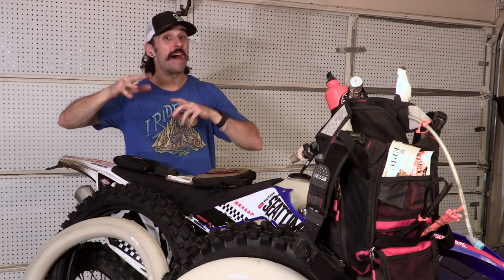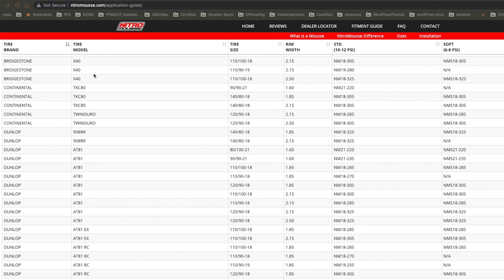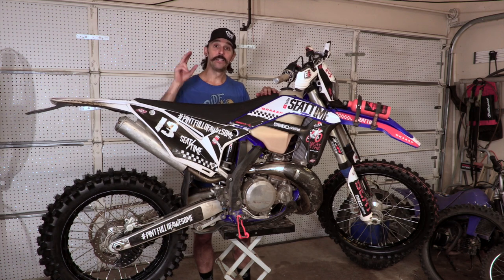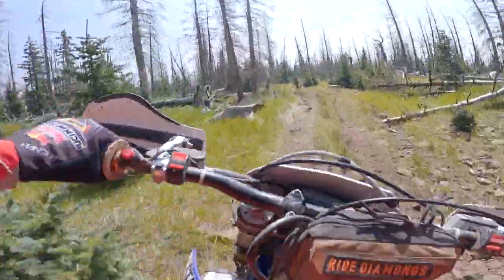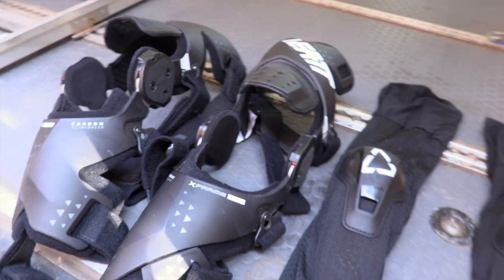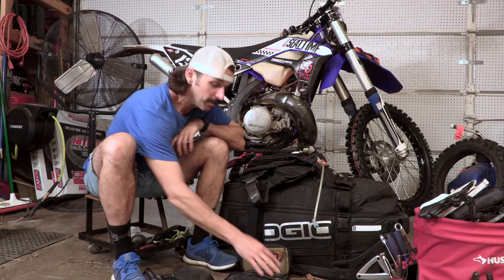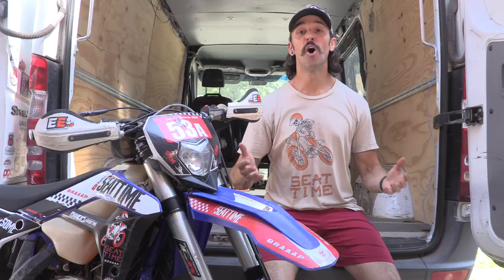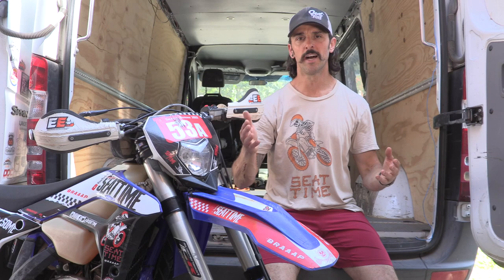Dirt Bike Prep for Rocky Mountain Riding | Single Track Ready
Riding dirt bikes in Colorado calls for some dirt bike preparation. The rocky single track, the elevation and the long days on the bike aren't an easy adaptation. Today we're talking about some ways to prepare yourself, and your bike, for that Rocky Mountain riding stoke!

Though Idaho, Utah and Montana are growing in popularity for dirt bike riding destination trips, the mecca is still Colorado. I've been riding there since I was a wee lad with my Dad, Papa Pierce, way back in the 90's when we would drive cross-country from Louisiana. I was also lucky enough to ride the Colorado 500 with my Dad in 2006. Those gnarly routes fostered the growth of Seat Time and the Seat Time Adventures we hosted back in 2015, 2016 and 2017. What I have learned throughout the years is how different the rider, and the bike, need to be setup for riding in the rocky mountains.

The evolution of gummy tires has made traction a lot easier to find. For this trip to the Tomichi Creek Trading Post and The Shady Burro Enduro, I mounted up the IRC VX30F and JX8 Gekkota (gek‧kota). These were recommended by Rich Larson, the IRC Tire Guy himself. The rocks of Colorado require bib mousses, there is no other option. I've flatted with tubliss in the Rockies, never again. The bib mousses I utilized with the IRC Tires were the Nuetech NitroMousse Platinums 235 (front) and 305 (rear).

My 2018 Sherco 300SE-R two stroke needed some carburetor jetting love from the guys at JD Jetting. It's the kit I bought back in 2019 and it's still a great option. I also softened up my suspension to prepare for the rocks and roots. I should have gone more extreme on the softer side and then gone stiffer if needed.

After the bike was ready for shredding the single track, I needed to prepare the riding gear and body. Riding gear wise, I utilize the Fly Racing Patrol XC Pants and Jersey. I like the pockets and vents, and the extra durability this gear set provides. I also wear a Fly Racing Riding Jacket that has tons of vents, removable sleeves and is crazy durable. I fill my Fly Racing butt pack and USWE Hydration pack with water, extra oil, tools, zip-ties, hose clamps, quick steel and anything I can carry to make sure I can get myself, or another rider, off the trail and back home.

On the bike, I have a few Trailbound products that help me carry extra gas and media equipment. I have the Enduro Strap Front Fender Kit to carry a fuel cache bottle for extra pre-mixed gas and the Pad Pack Handlebar Bag to carry my GoPro batteries, sd cards and mobile charger.

That's it! What did I forget? What do you carry with you while riding in new terrain to make sure you and your bike make it back to the trailhead in one piece?

If we don’t get a chance to see you on the trail, we’ll see you on the internet. Enjoy GettingSeattime and tag us in your riding adventures!